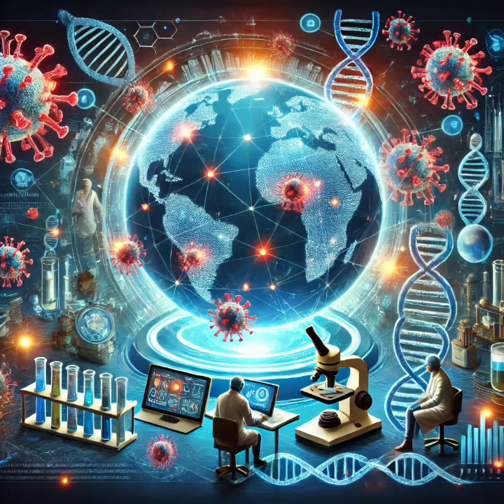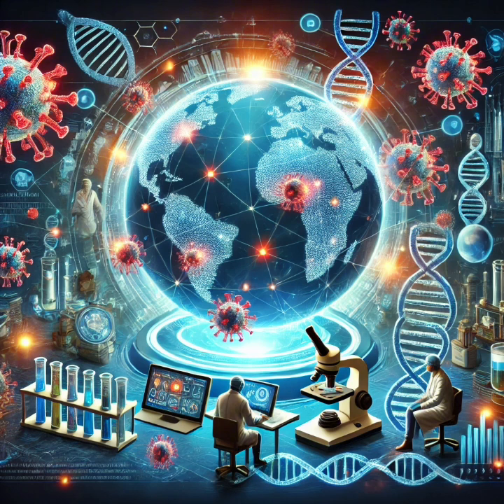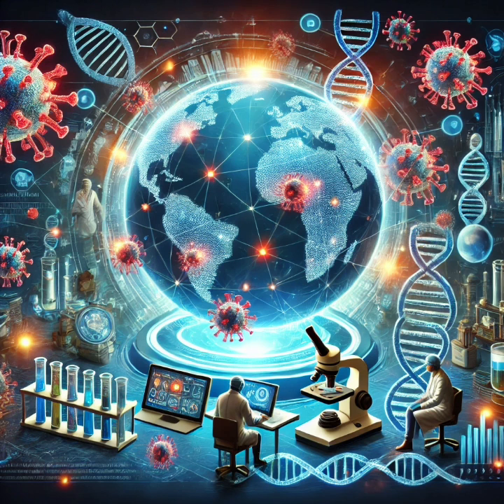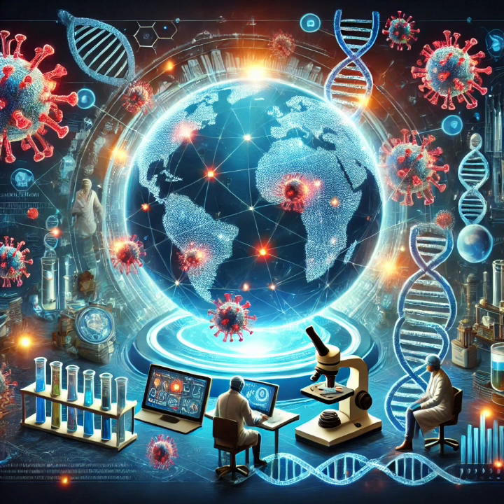Globall Health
Global Health: A Call to Action

In this video, we explore the critical challenges and opportunities in global health, from combating infectious diseases to addressing non-communicable illnesses and improving access to healthcare for all. Learn about the innovative strategies, groundbreaking research, and collaborative efforts shaping the future of health worldwide.

Discover how organizations, governments, and individuals are working together to achieve universal health coverage, tackle climate-related health issues, and build resilient healthcare systems.

Join the conversation as we dive into:

The impact of global health initiatives

Current challenges, including pandemics and health inequities

The role of technology and innovation in healthcare

Ways you can make a difference